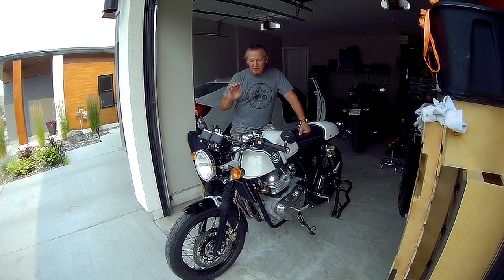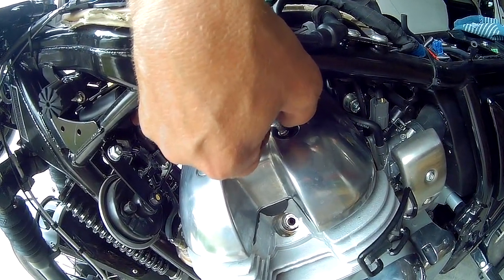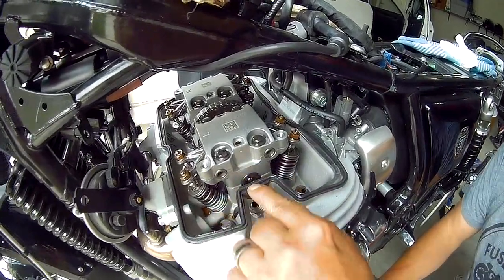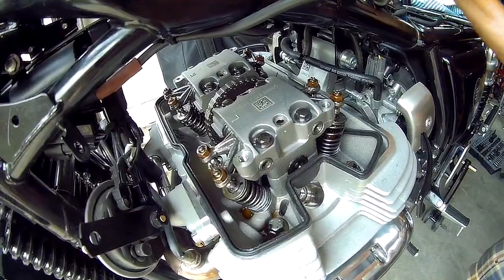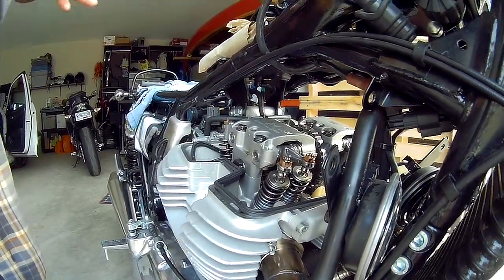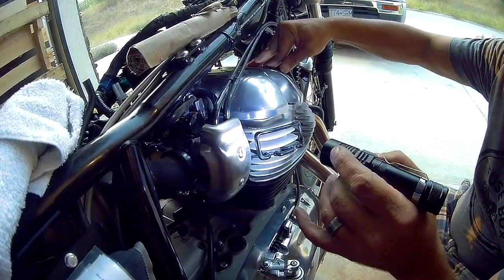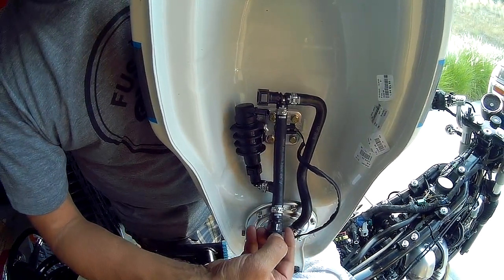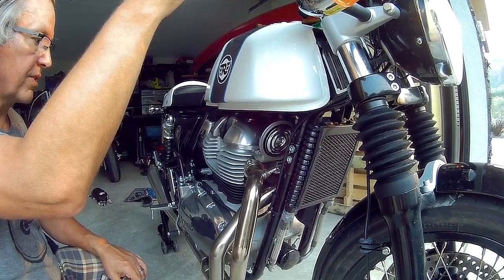🇬🇧 Royal Enfield Continental GT/Interceptor Meteor 650 How to Valve Adjustment gasket intact easy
This is our 7th video in our series on my 2021 Royal Enfield Continental GT or Interceptor 650 Modifications and maintenance. In this video we will show you how to disassemble your Continental GT or Interceptor step by step and then inspect and adjust your valves without having to remove the valve cover gasket. If you end up removing the gasket then you must reseal the half moon part of the gasket with RTV sealant, our method allows the adjustment without having to remove the factory applied sealant.
The total time required to accomplish this maintenance was 2-2.5 hours from the start of removing the seat to the finish with everything installed and starting up the bike. We hope you enjoy our videos and gain some knowledge and insight into your Enfield and how to mod and maintain it.

Clearance as per the manual Intake= .08mm or .003"
                                                    Exhaust=.18mm or .007"
Keep the rubber side down!!